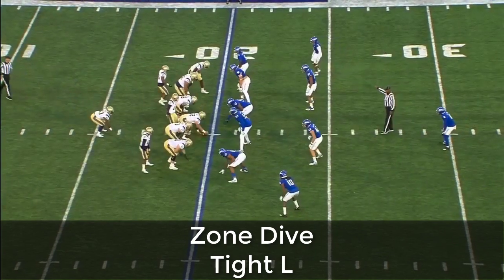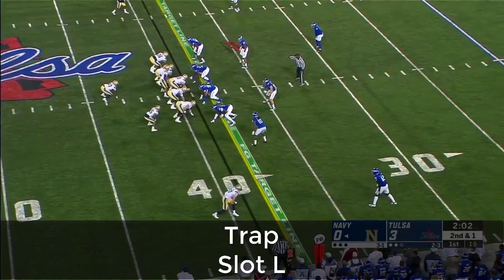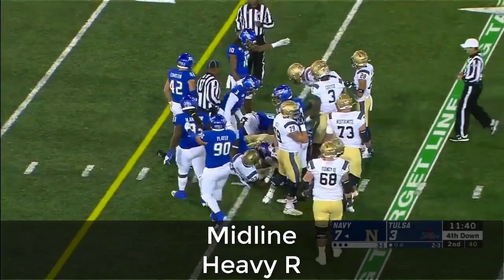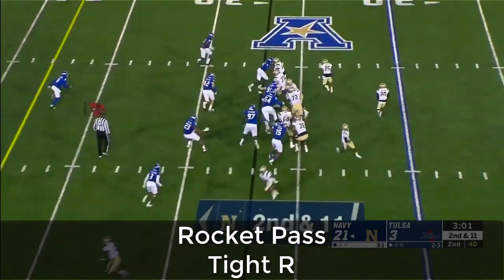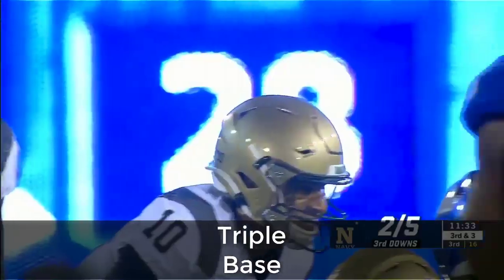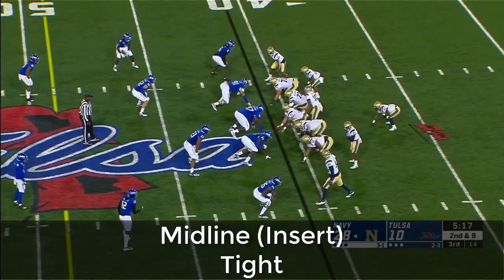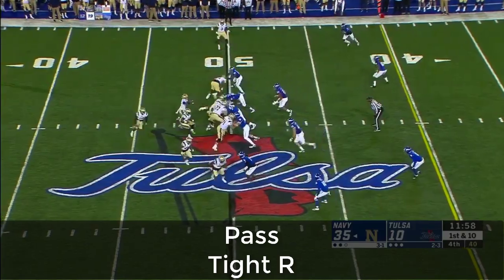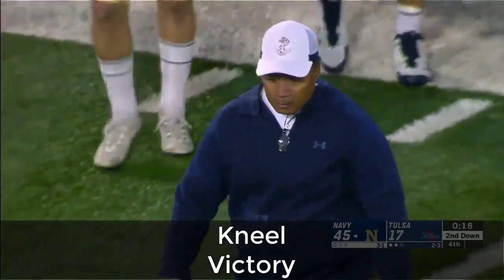Navy v Tulsa 2019 Every Offensive Play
Game 5 - Played 10/19/19